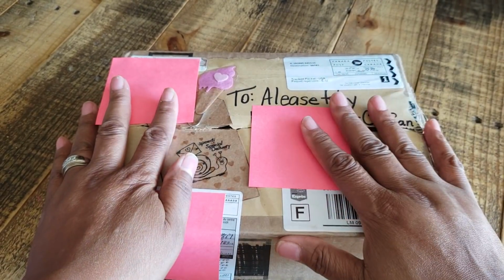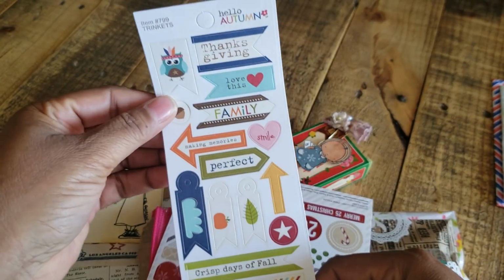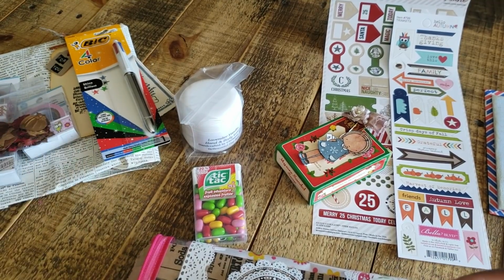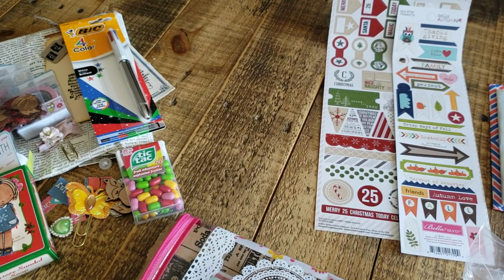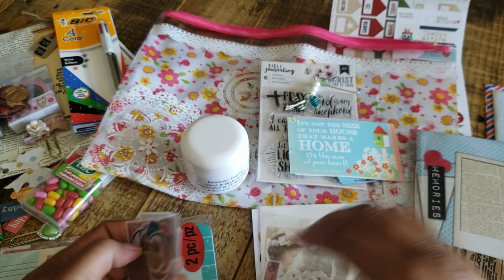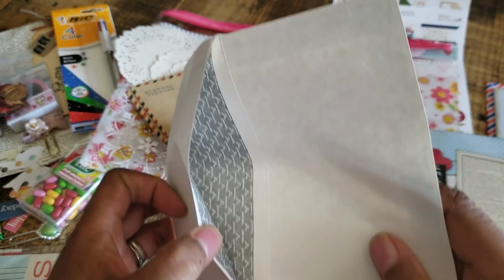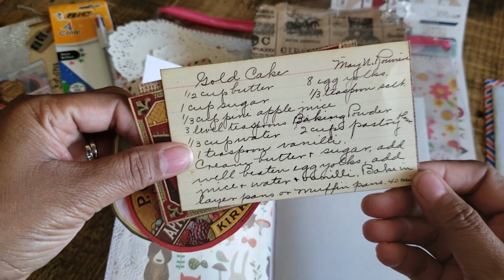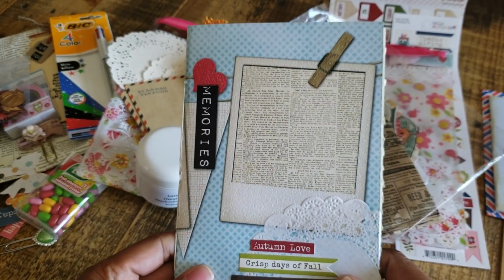Happy Mail Swap from Christina!!!!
Christina and I swapped TN insert kits.  Thanks so much Christina!  I love my insert and all of the goodies you sent to decorate it with. Thanks everyone for watching and go over to Christina's channel to see the insert that I sent to her.